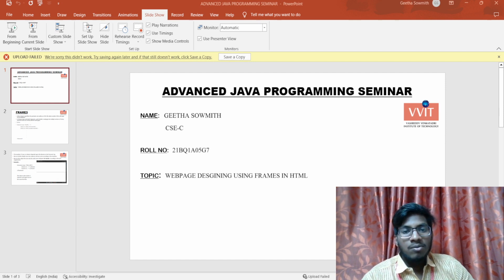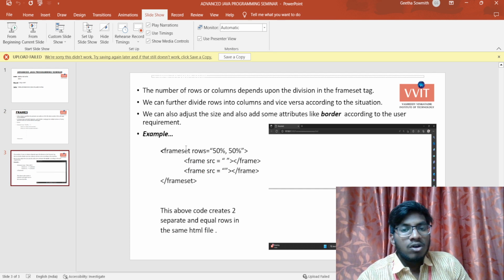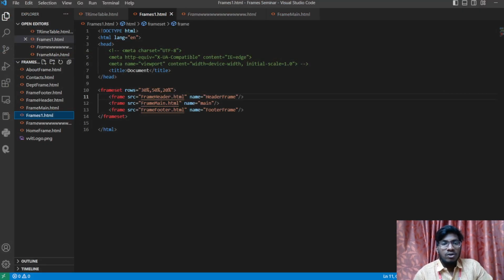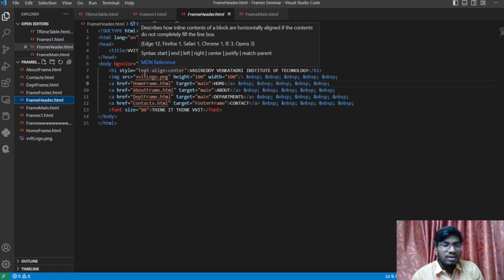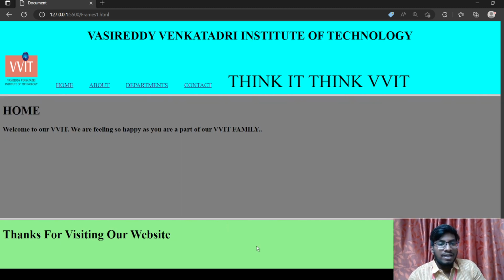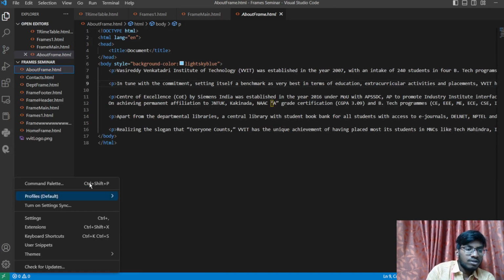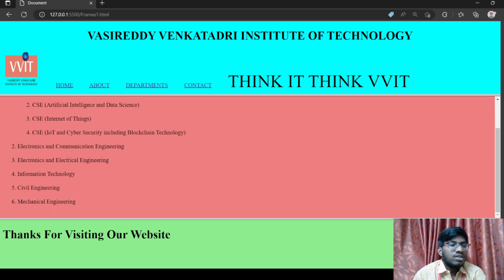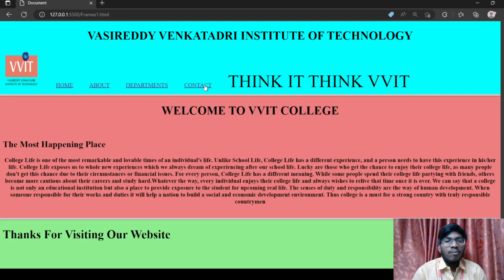Designing Website using Frames in HTML